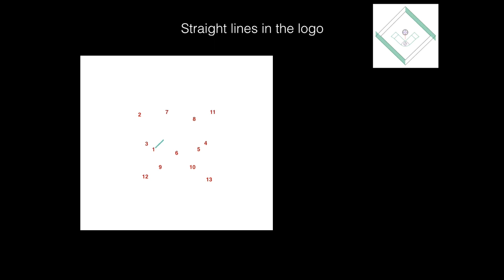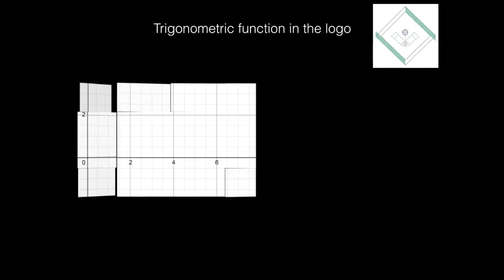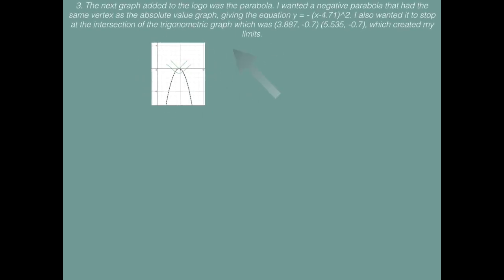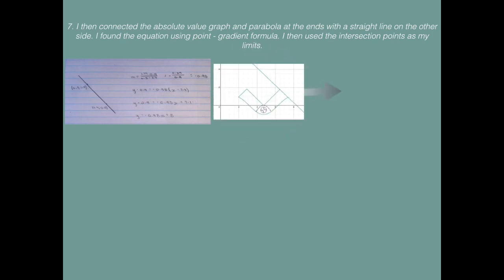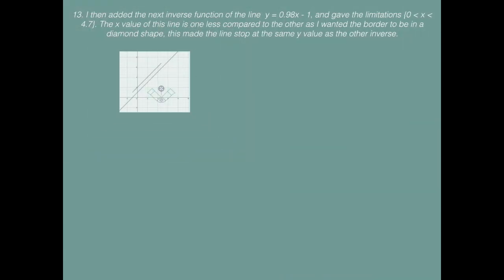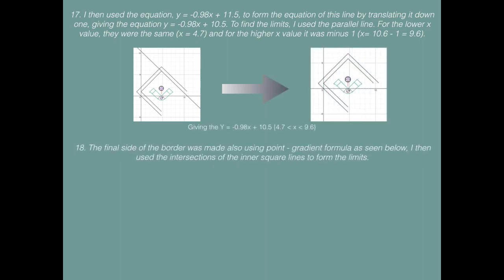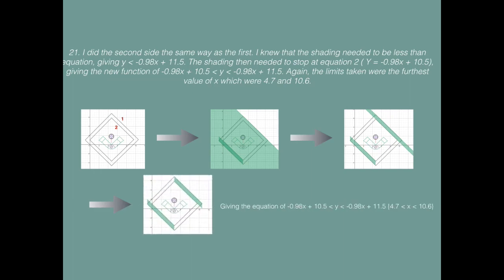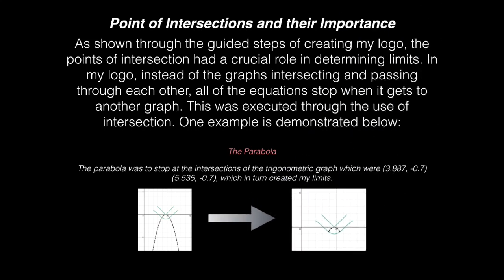Domremy College Charlotte Maths Extension